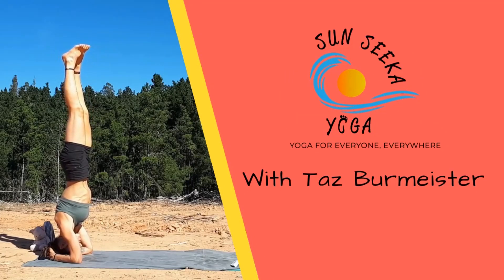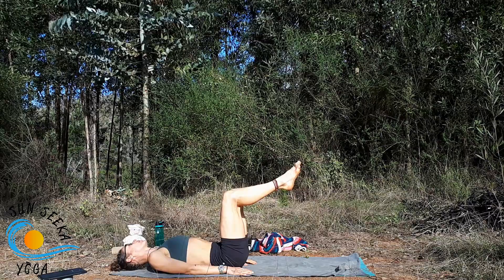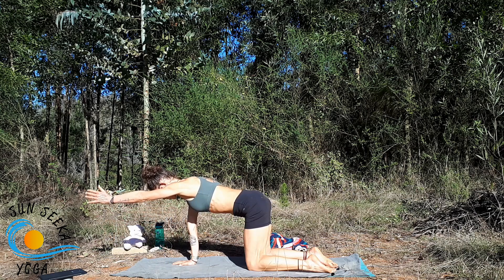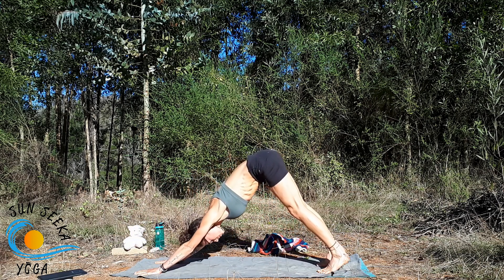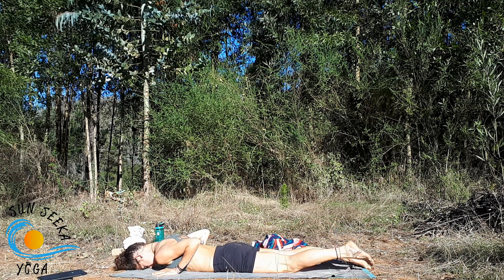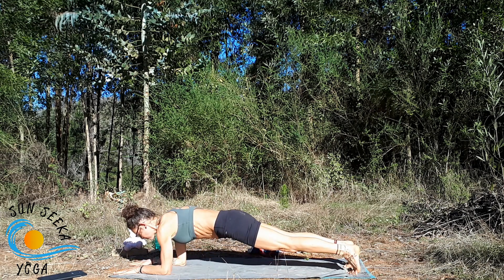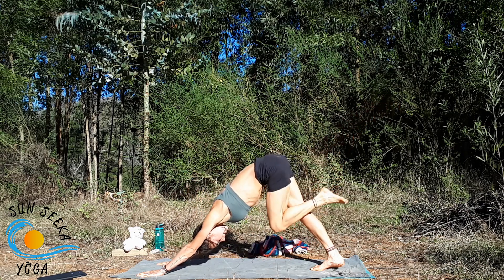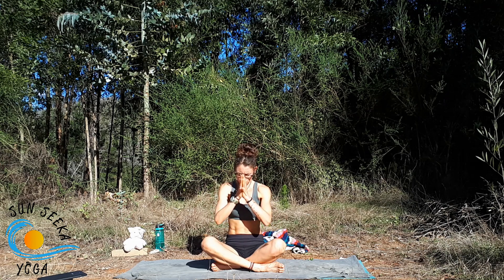Inversions journey | Day 1 | finding mid-line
Welcome to day one of the inversions journey! This class sets the fundamentals for a safe and balanced inversion practice.

The class works on strength awareness and alignment working around maintaining mid-line stability and alignment in different positions.

The class works through core and upper body strength, cultivates body awareness and works on controlling evenness and mid-line alignment as you move through different poses and movements so that you can safely and confidently get upside down

if you have a request or want to know about personalised rehabilitation, fitness or yoga programs reach out
@ sun_seeka_yoga on instagram

editing Majic Man

Lets get out of our heads and into our bodies!